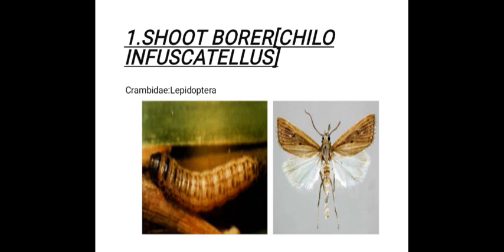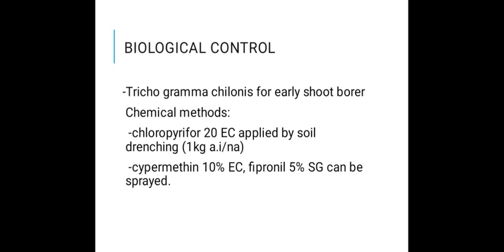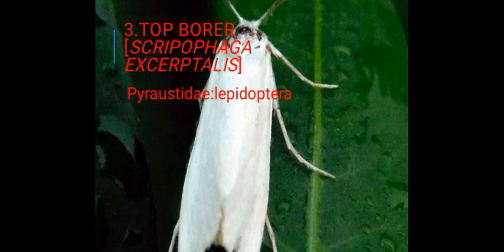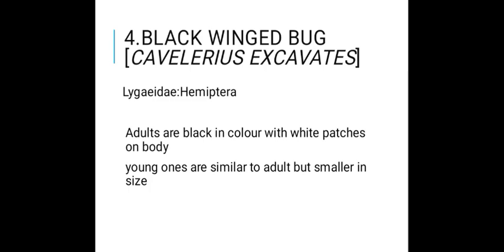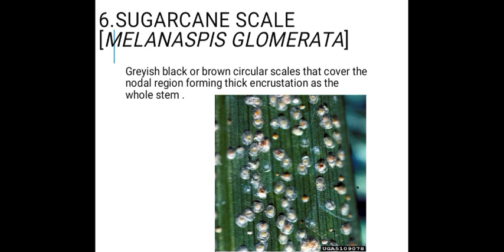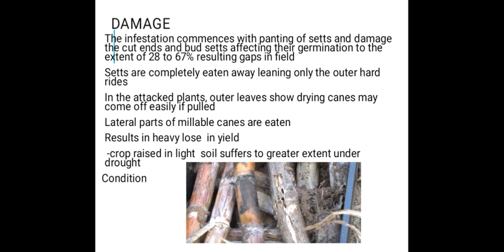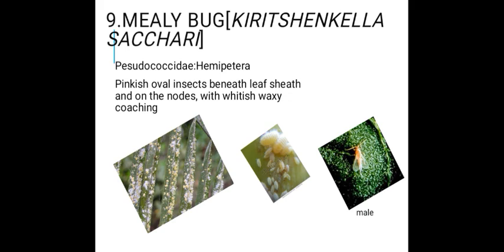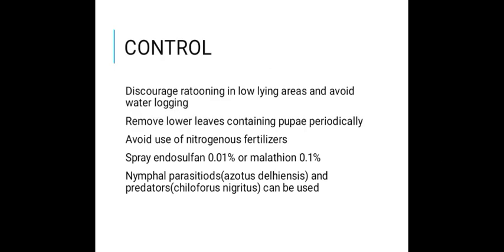June 25, 2024